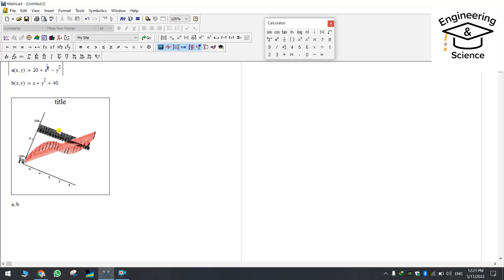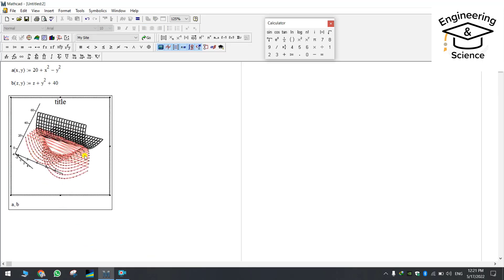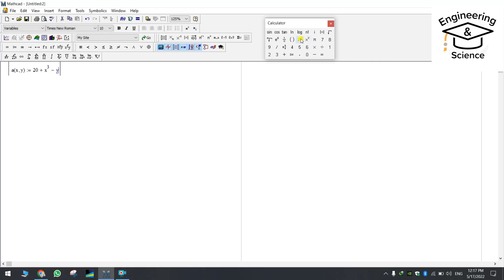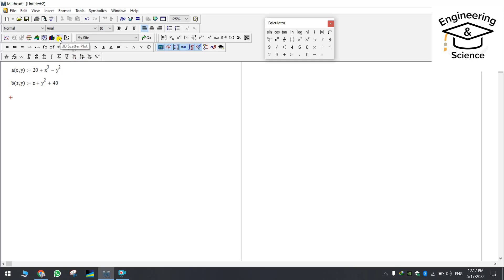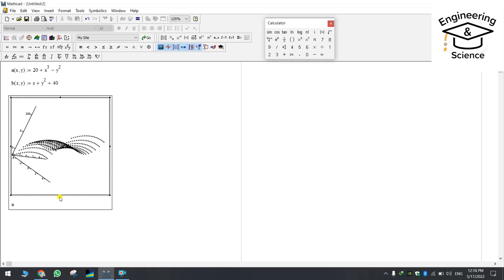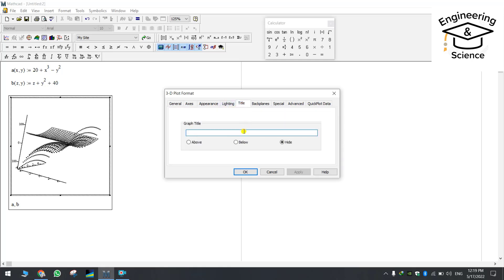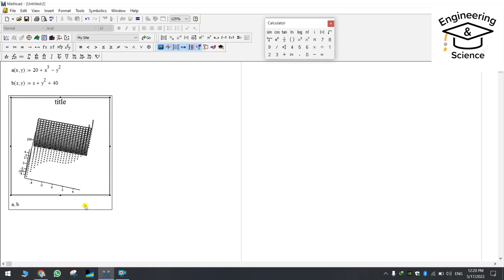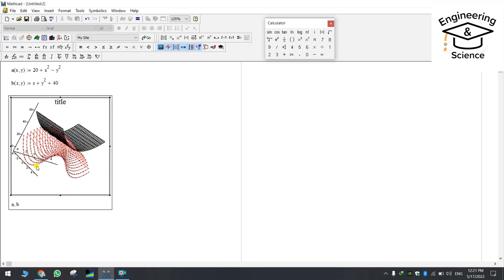Tutorial 5: 3D Plot Using MathCad | 3D Graph By MathCad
Learn to create 3d plot by plotting your function in mathcad